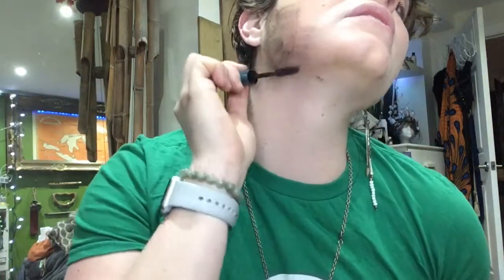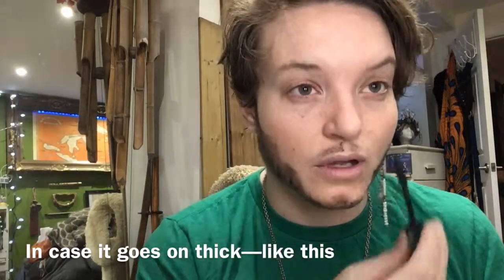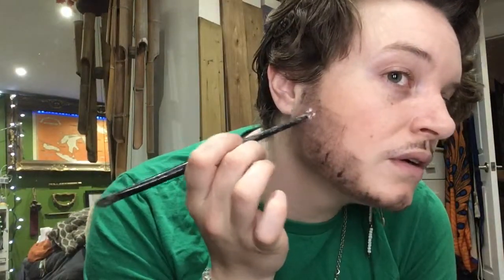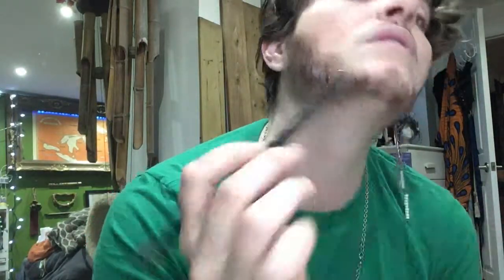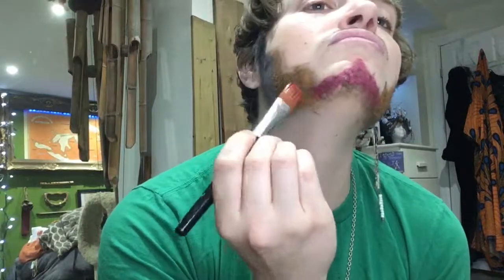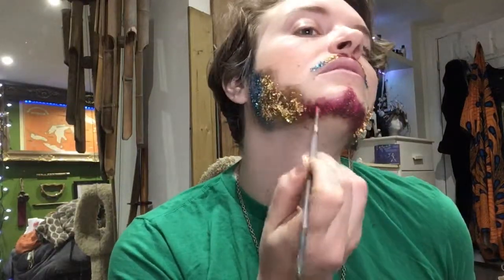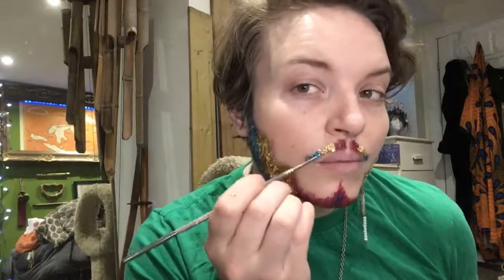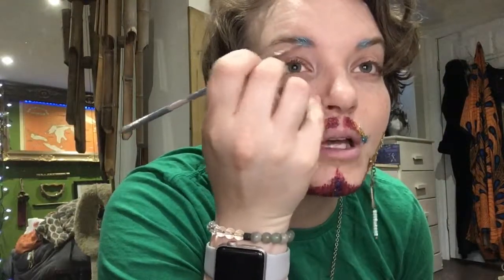Qaptain Beard Tutorial - two different looks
Makeup tutorial for drag king/gender performer nonbinary folx